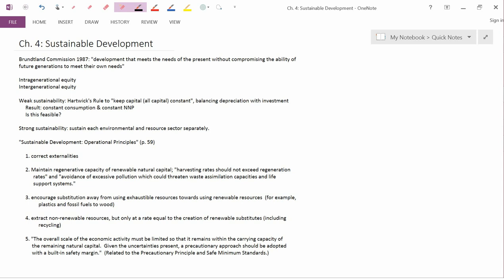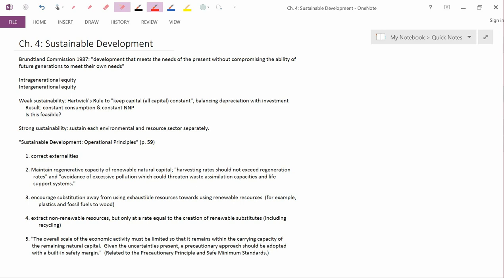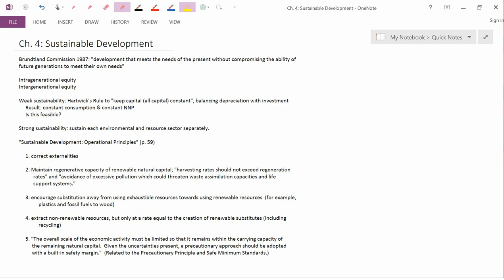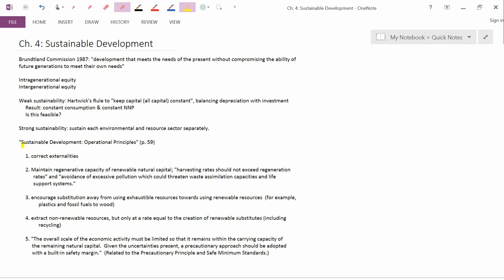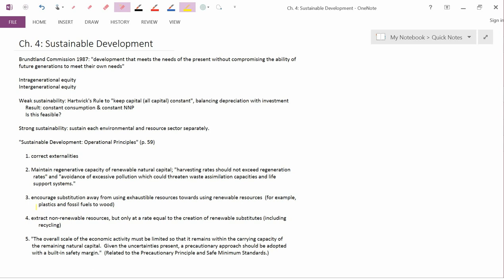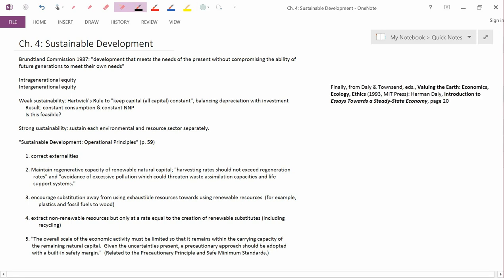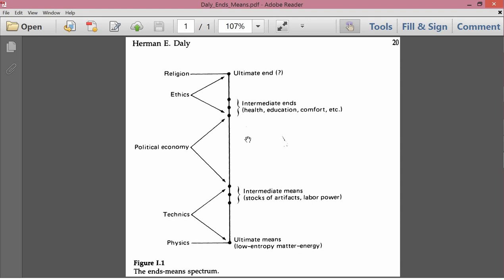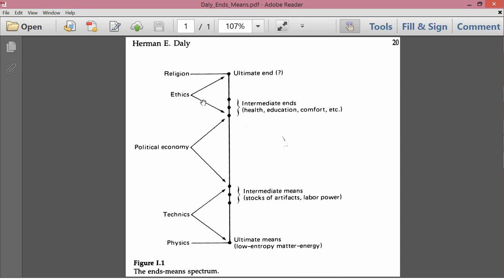Ch4 SustainableDevelopment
Ch. 4: Sustainable Development